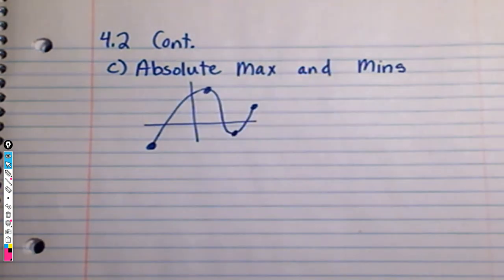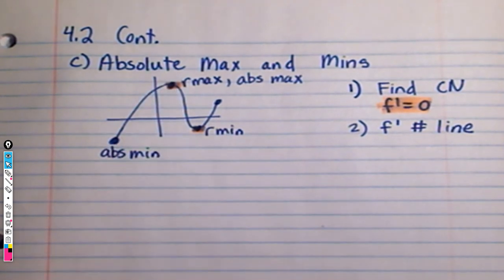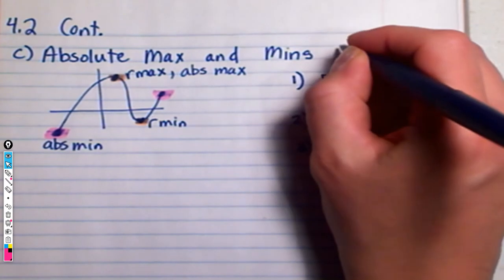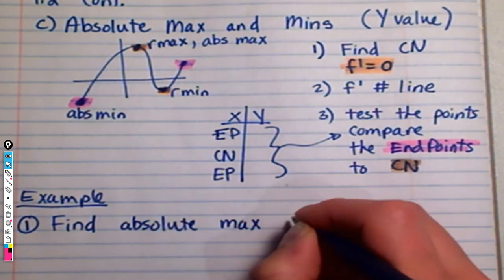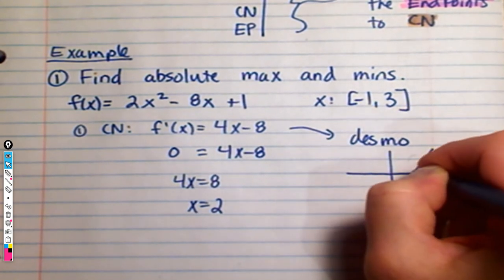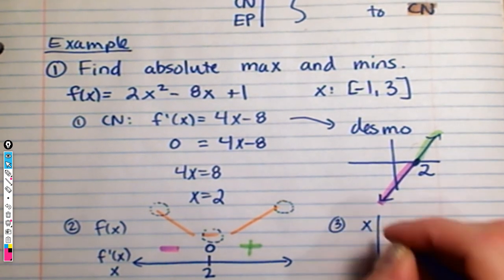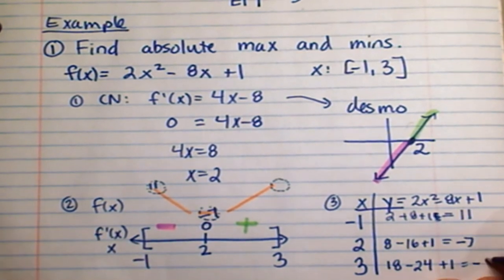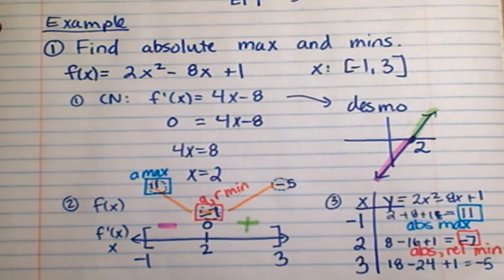4.2 Absolute Max and Min Examples